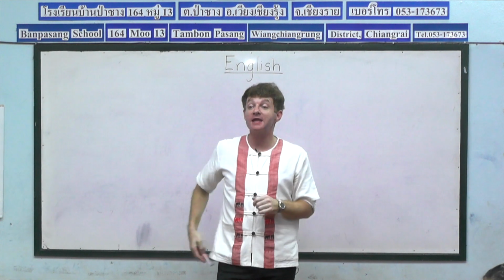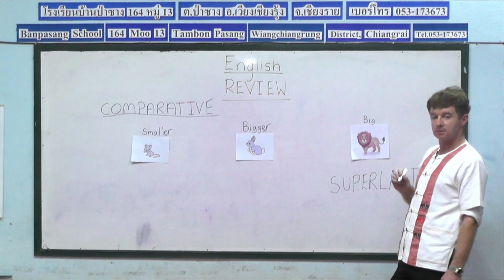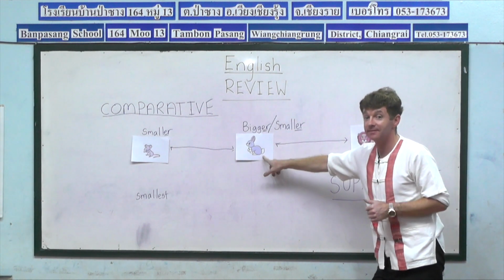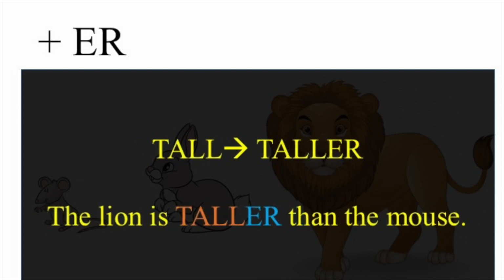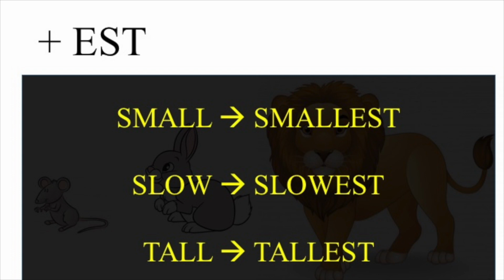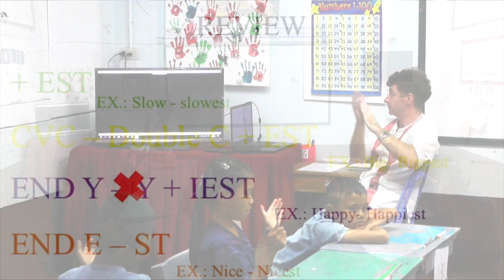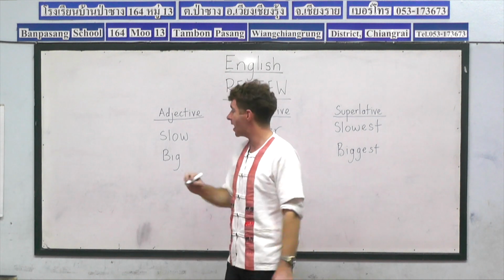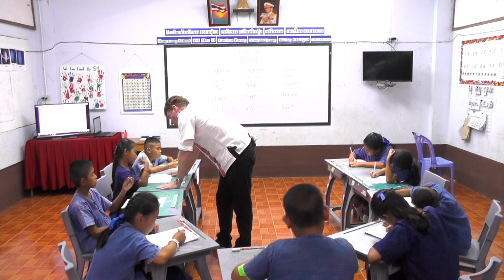Year 3 English, Lesson 129, Comparative x Superlative REVIEW